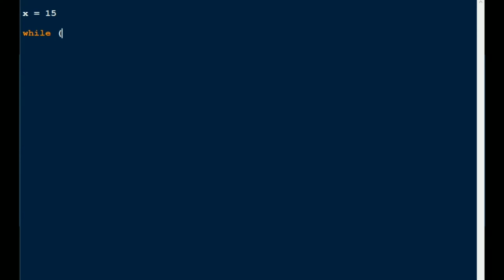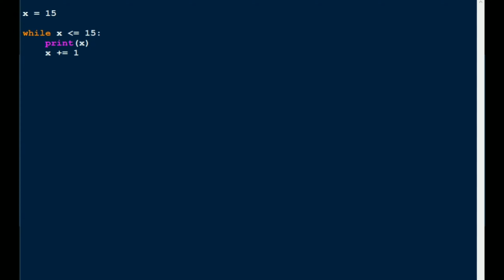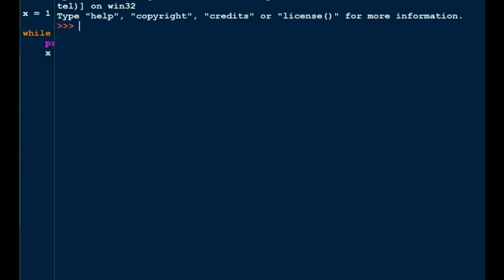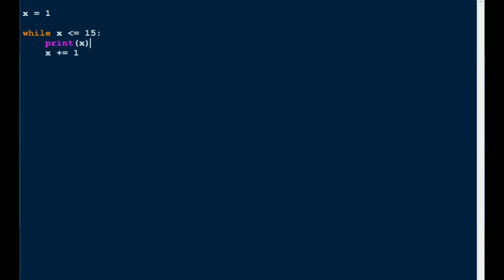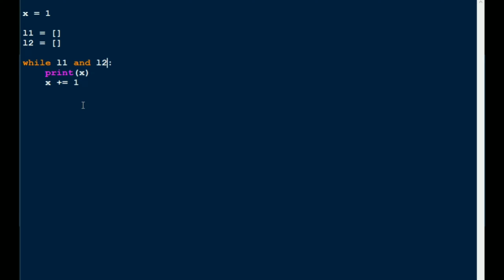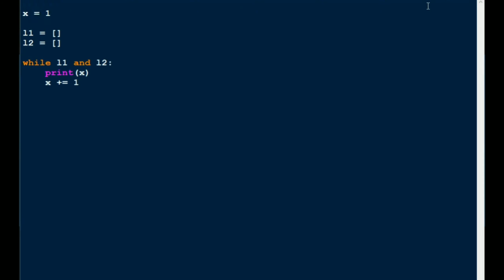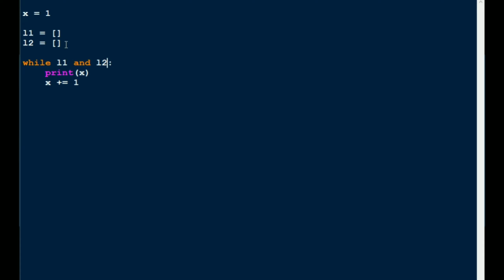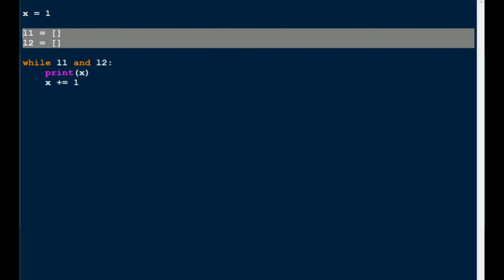PYTHON - WHILE LOOPS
Hey guys so in this video i tell you everything about while loops...